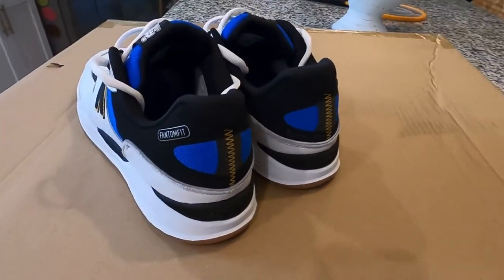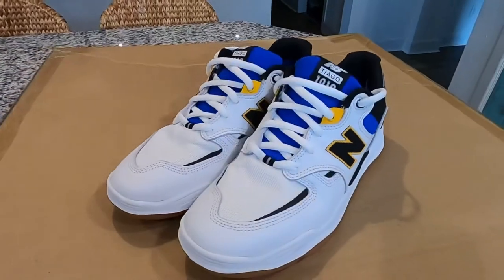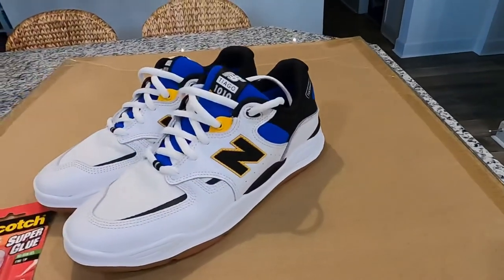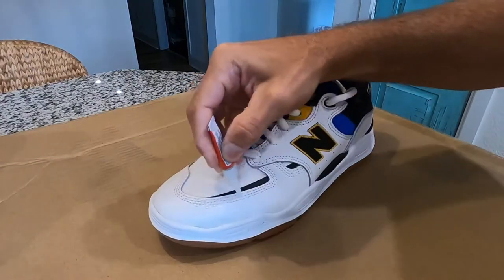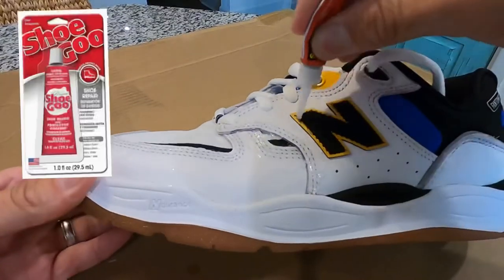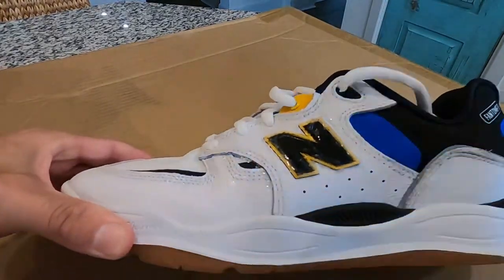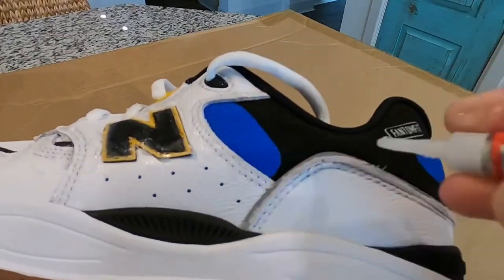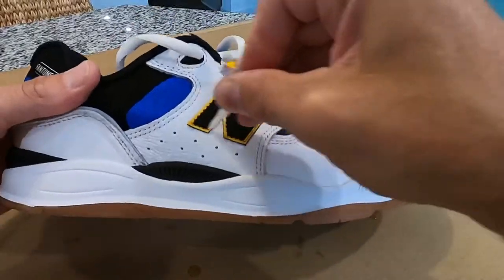Skate Shoe Hacks to Make Them Last Longer: NB Numeric 1010 Tiago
How to make your skate shoes last longer with these 2 (two) skate shoe hacks using the NB (New Balance) Numeric 1010 Tiago Pro Model. Make your shoes last maybe 10x longer!

Products Featured:

Gorilla Super Glue:

Shoe Goo:

Skating with Aaron tips and tricks to save you money!

Time stamps:
Intro/ Video Description: 0:23
How to protect them tip 1: 0:38
Tip 2: 1:19
Demonstration: 1:21
Tip 3: 2:05
Tip 4: 2:25
Outro: 3:20

Videos will go out weekly as I continue this series covering different skateboarding tricks, tips, and skateboard product reviews.

Musician: LiQWYD